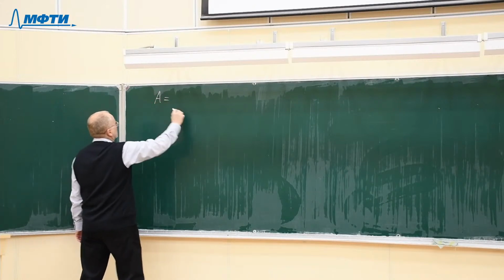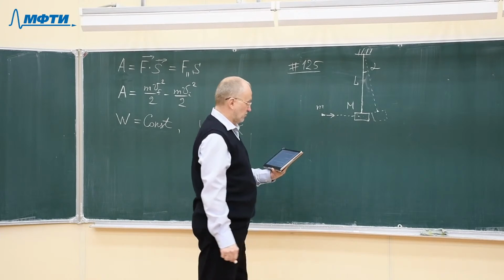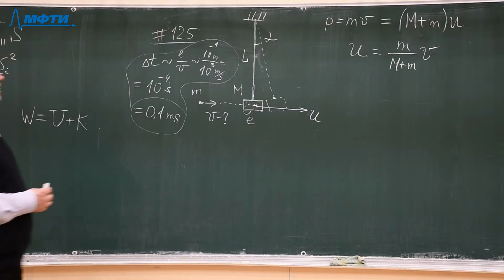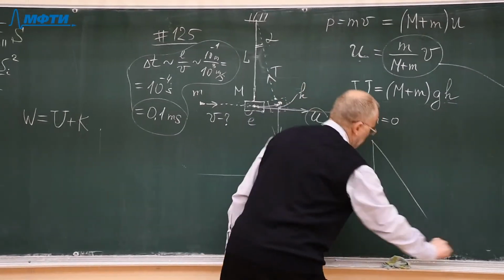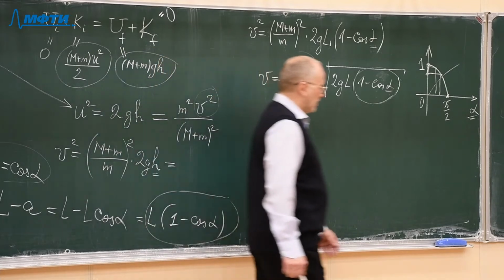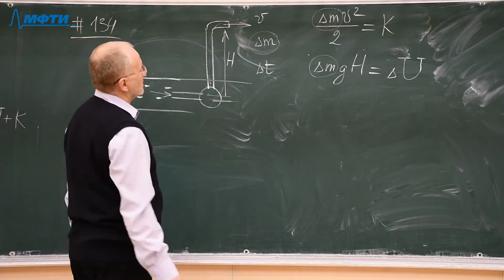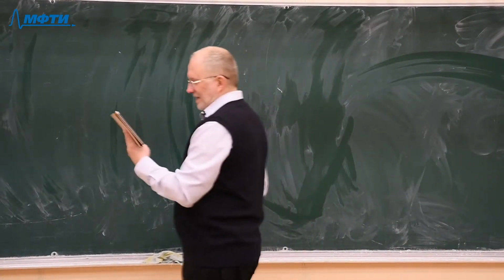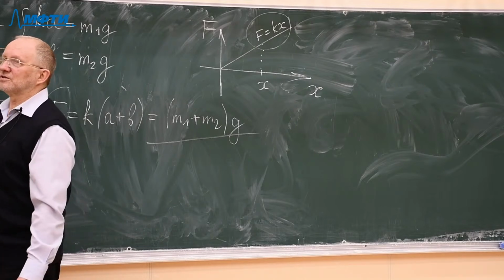Introduction to Physics, Ilyin A.V. , Lecture 08, 29.10.20